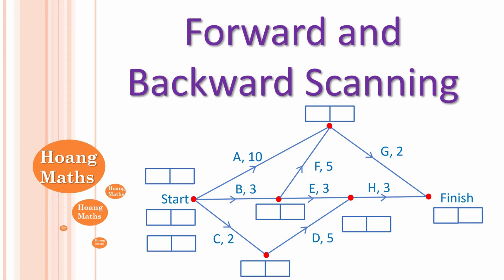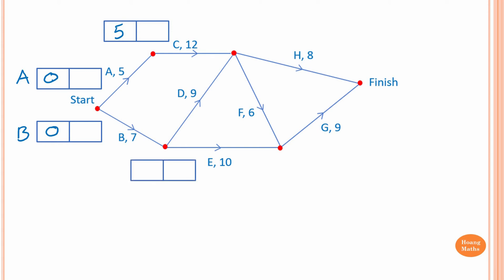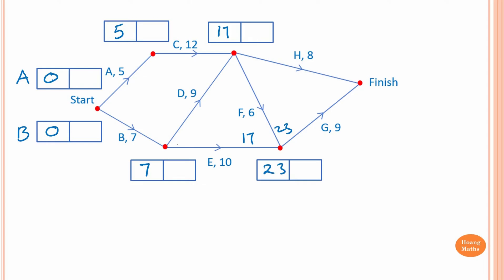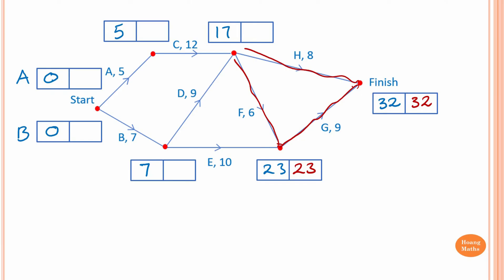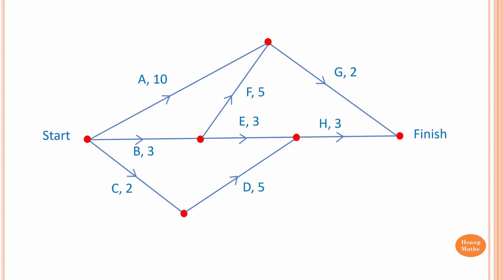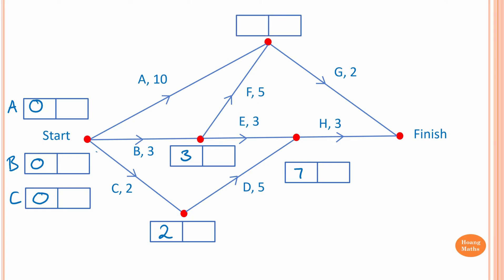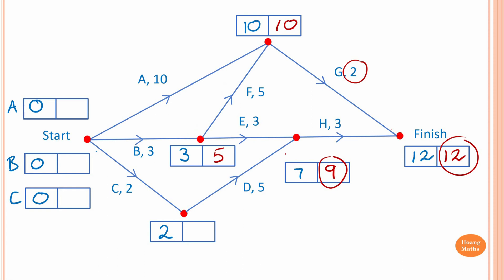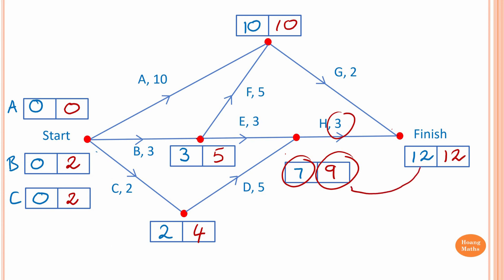Forward and Backward Scanning